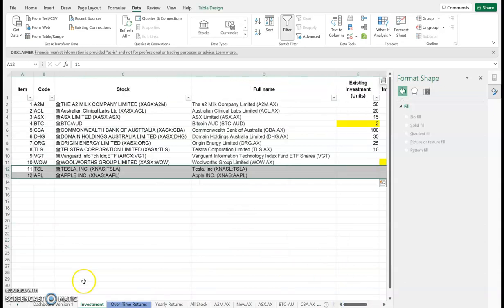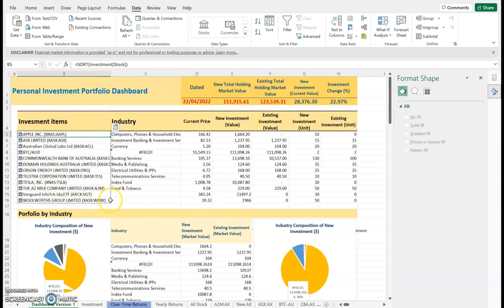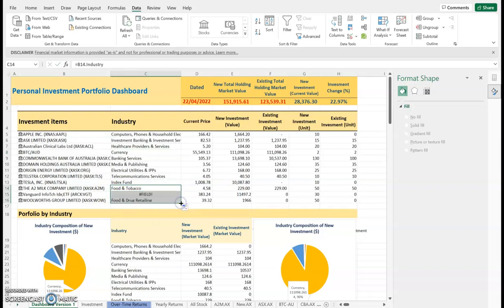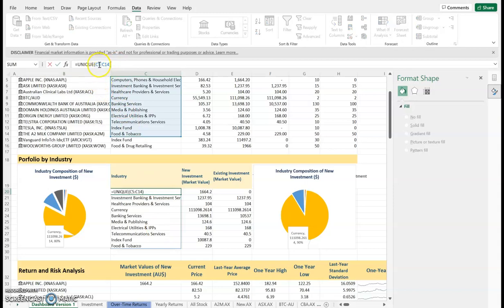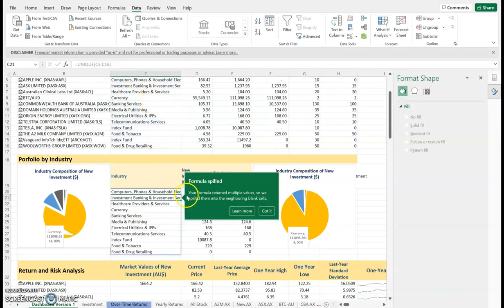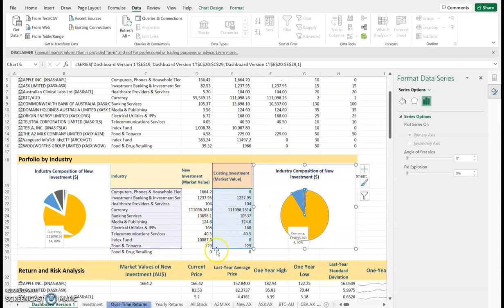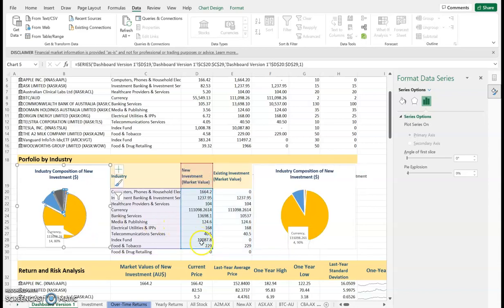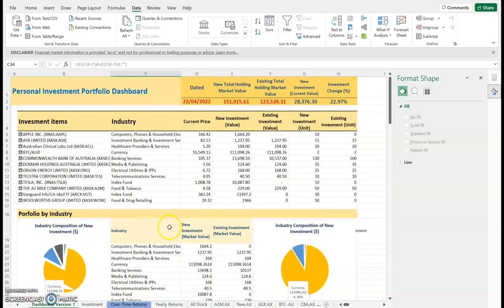Updating Dashboard elements Part 1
This video shows you how to update formulas when you have two more stocks in various sections of the Dashboard sheet. This is part of tutorial and assignment activities in BSB 131 Applied Business Analytics offered by Queensland University of Technology Business School.